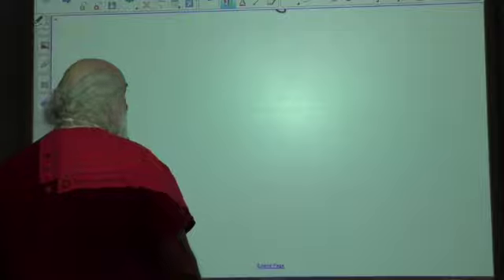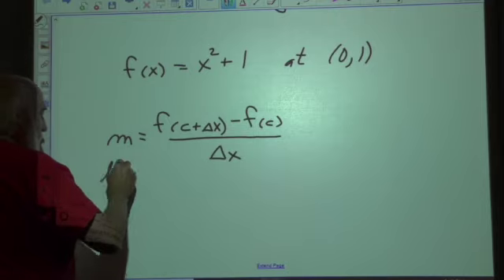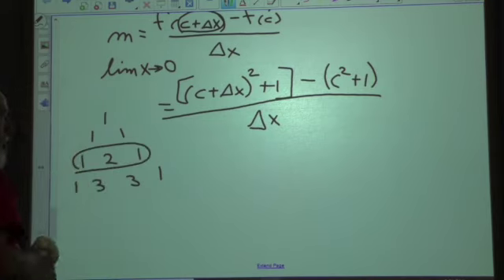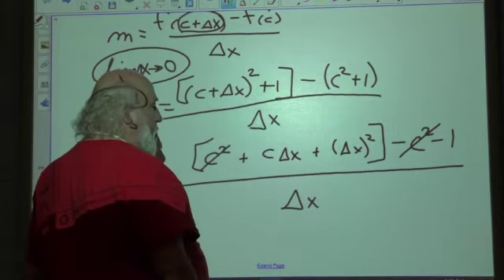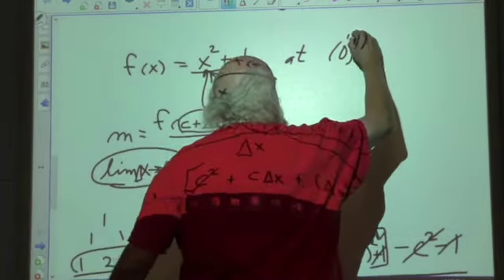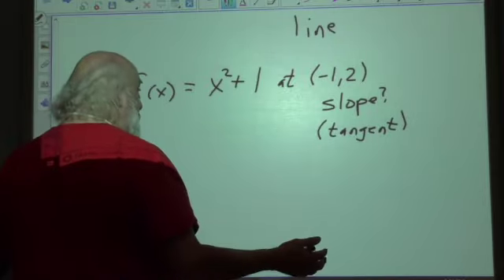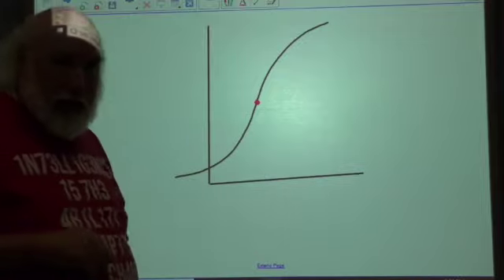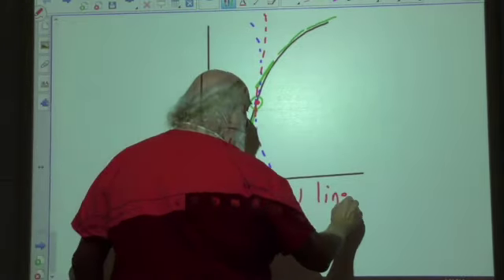Definition of Slope, Pt. 2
This video is about Definition of Slope, Pt. 2